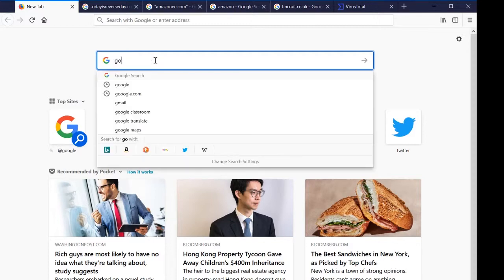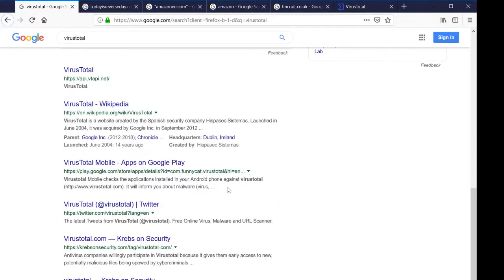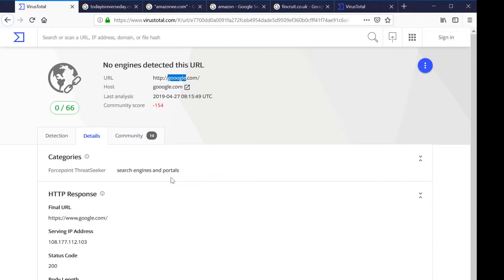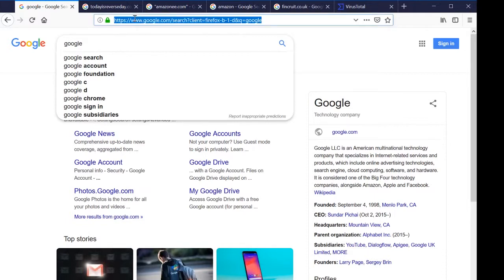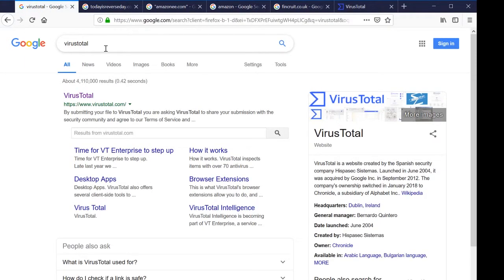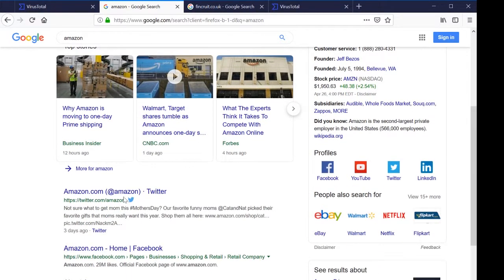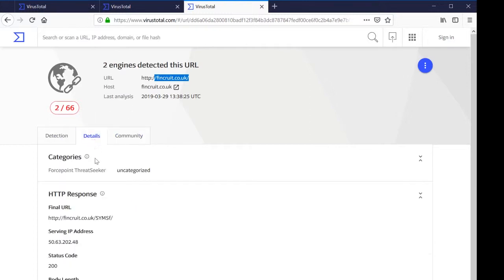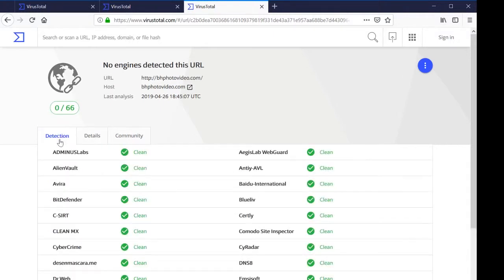How to analyze websites (URLs) in VirusTotal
How to safely search for a website you may not be familiar with and how to use VirusTotal to analyze the website to see if it is rated as malicious. Will also discuss how sub domains can be used to phish people and how typosquats work.